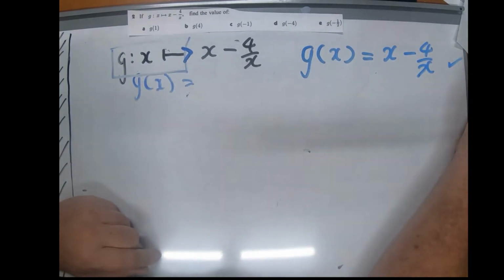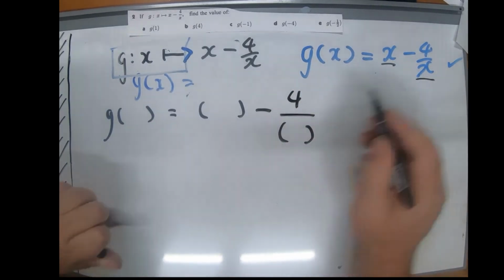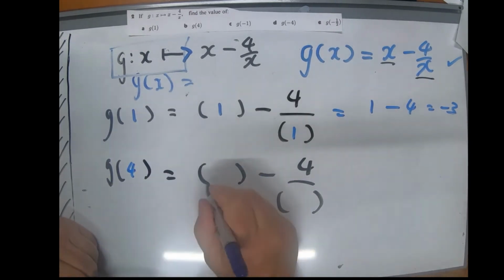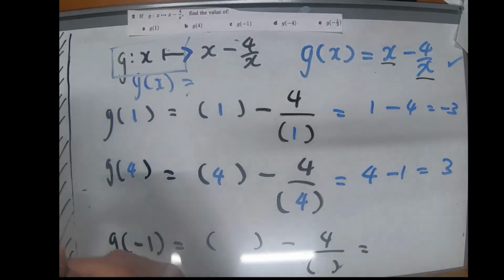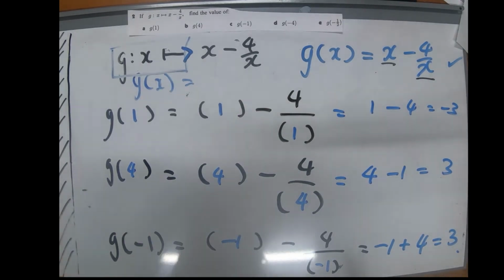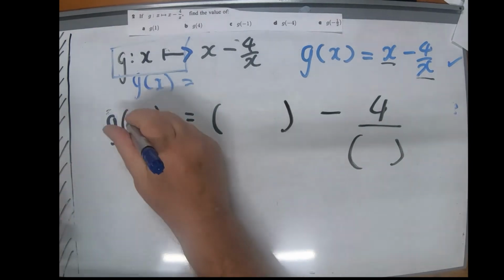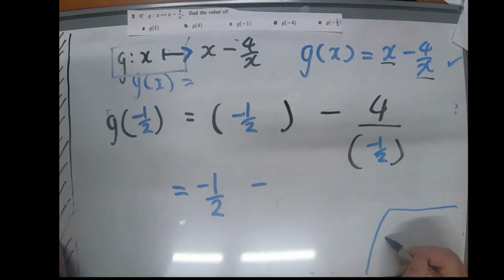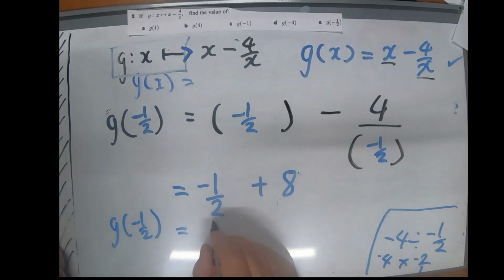function sub Q2